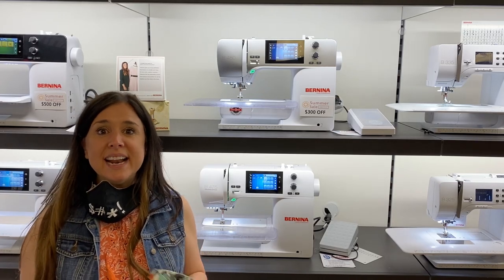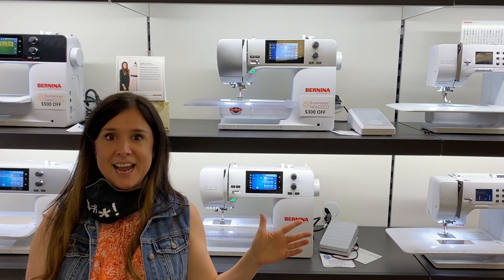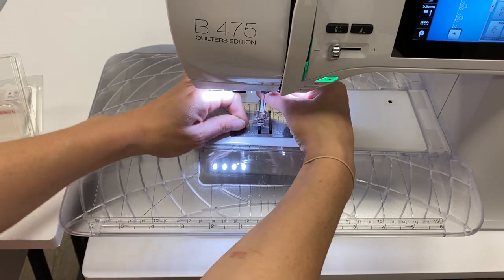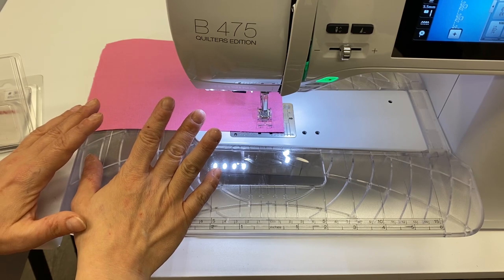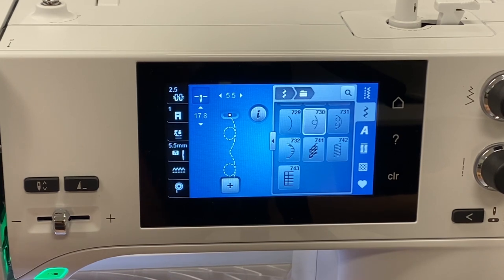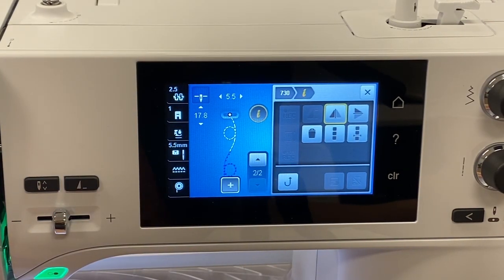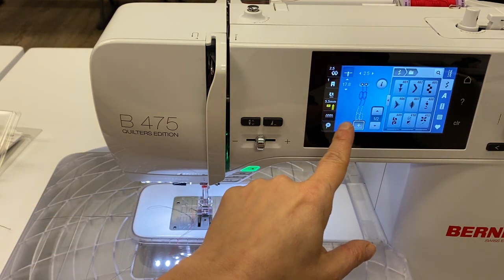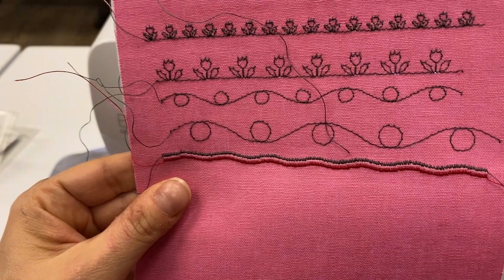9mm vs 5.5mm stitch width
Gayle from BERNINA of Naperville explains the benefits of 9mm Stitch Width Capability over the 5.5mm. Inn addition, she uses the BERNINA #34 and 34C feet, a 2.5mm double needle and a wing needle. This demo s perfect for BERNINA 8, 7, 5 and 4 Series owners.